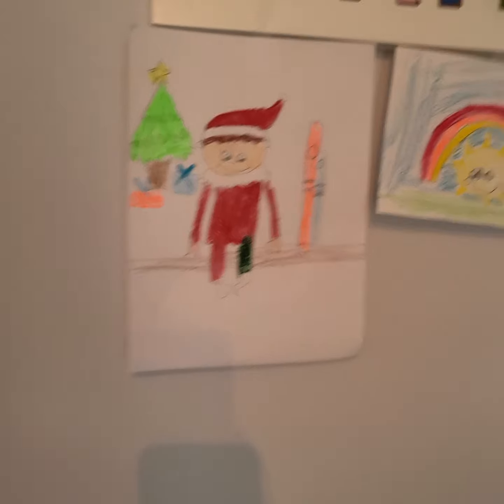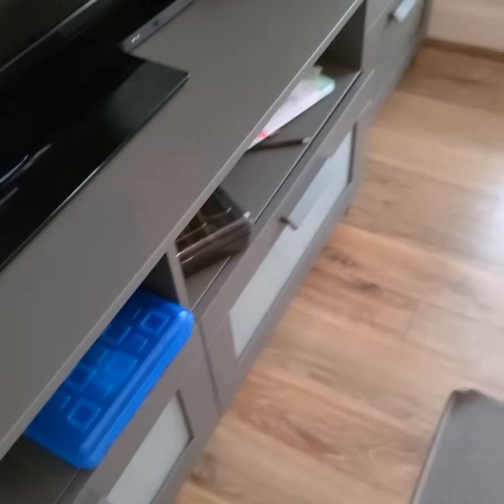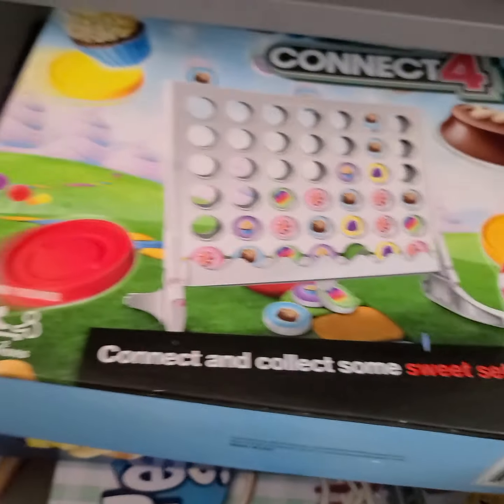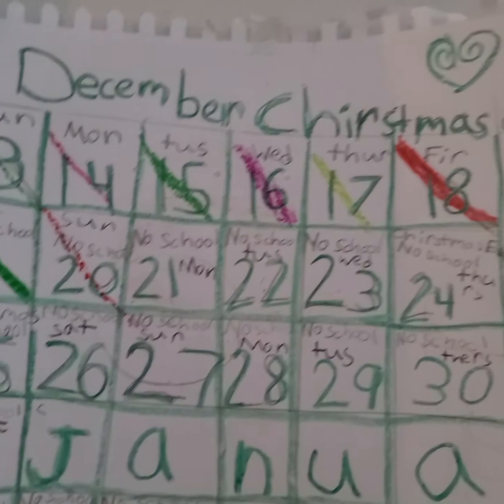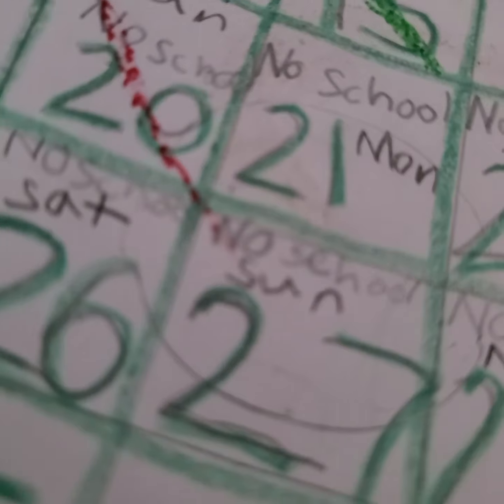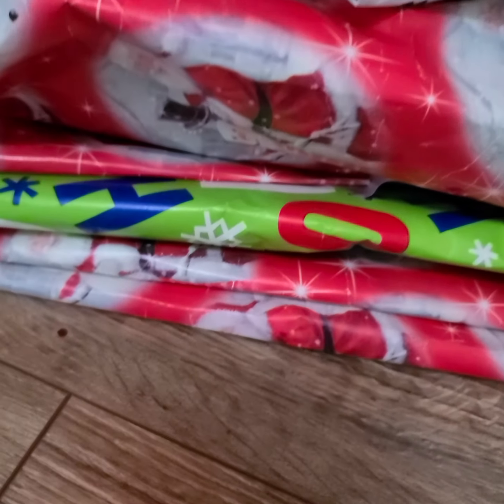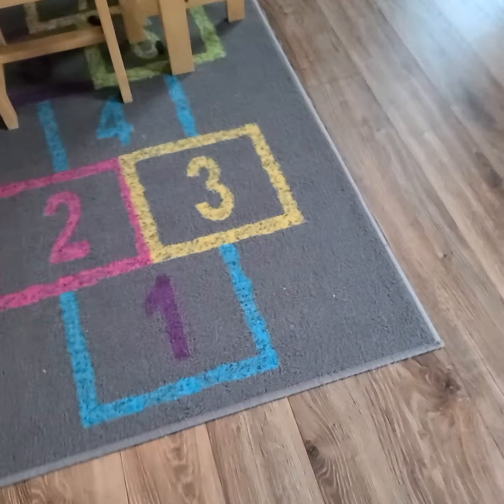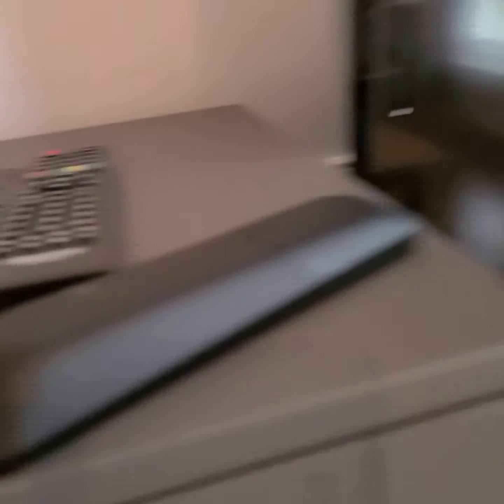Welcome To Ells Bells Playroom Tour Vlog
Ells Bells is back! Introducing Ellie, from Ells Bells! Ells Bells takes you on a quick Playroom tour.  Come play with me!